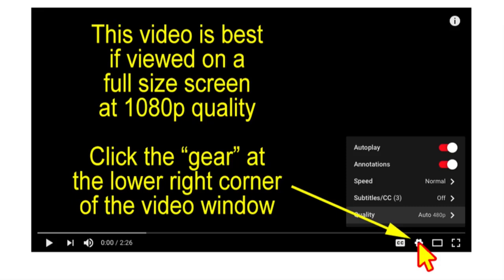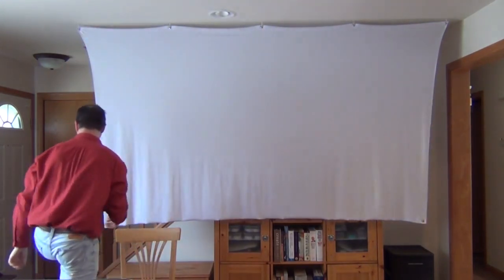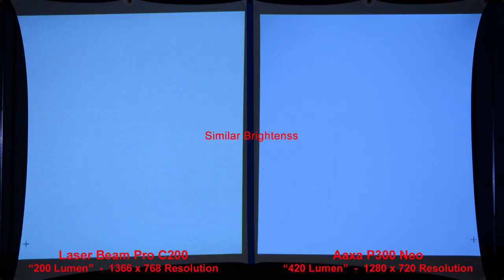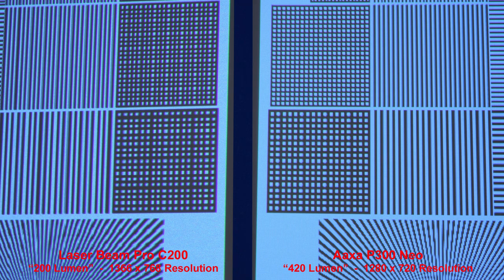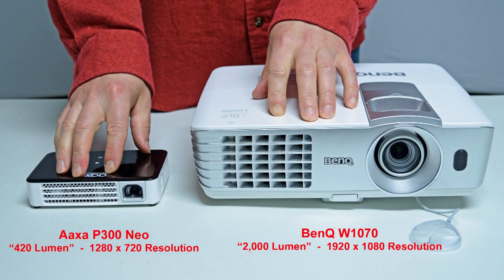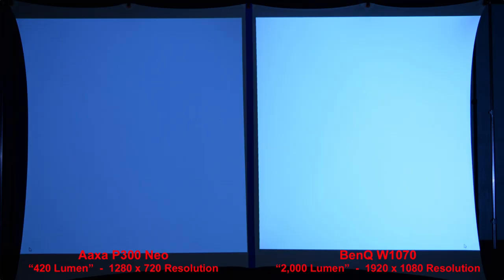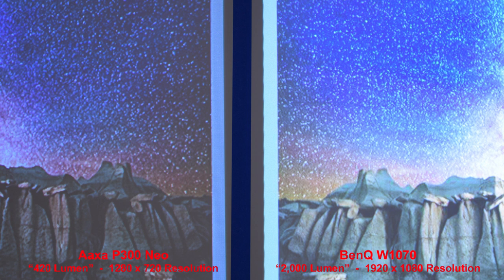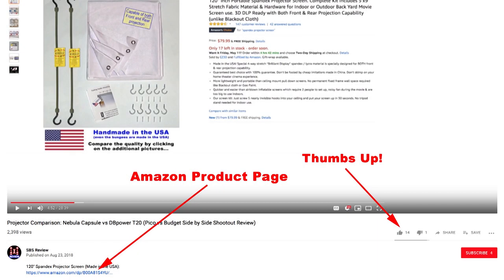Projector Comparison: Aaxa P300 Neo vs Laser Beam Pro C200 pico projector (Side by Side Review)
120" Spandex Projector Screen (Made in the USA):

120" SILVER Spandex Projector Screen (Great for Outdoor Use):

This is a true side-by-side comparison of the image quality of the Aaxa P300 Neo -vs- the Laser Beam Pro C200 "pico" projector.

And for an additional comparison, the second half of the video compares the Aaxa P300 Neo (420 Lumens & 1280 x 720 resolution) to a "Full Size" BenQ W1070 (2,000 Lumens & 1920x1080 resolution) projector.